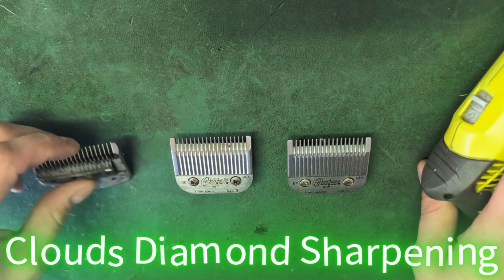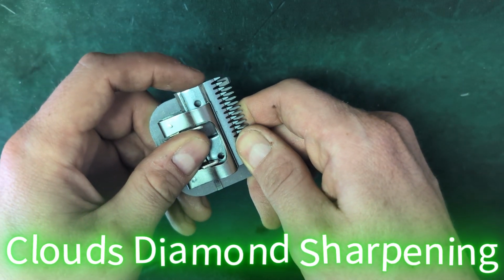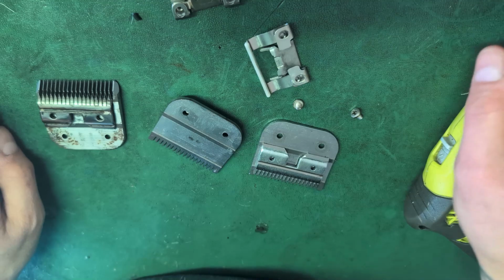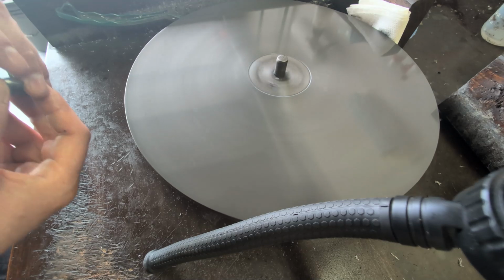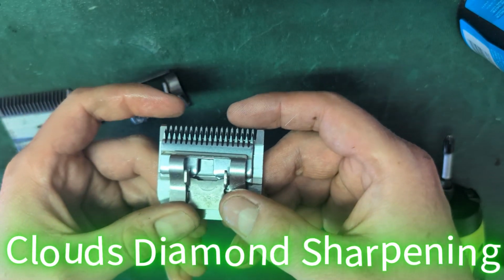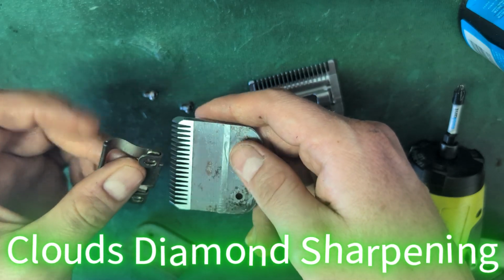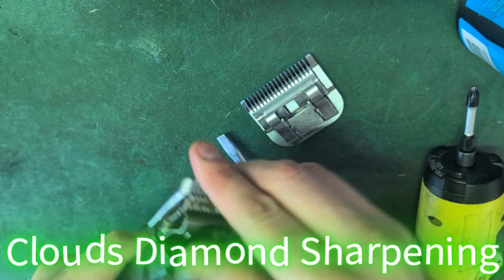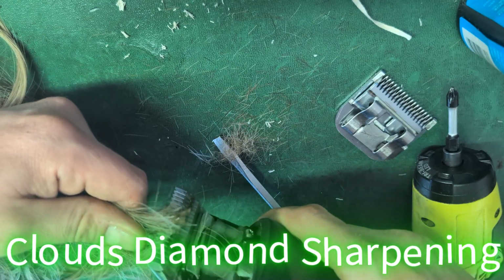Clipper Blade Sharpening for Dog Groomers: Get Sharper Blades & Save Money!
Welcome to Clouds Diamond Sharpening! In this video, we focus on clipper blade sharpening specifically for dog groomers. If you’re tired of dull blades slowing you down and compromising your grooming results, you’re in the right place!

🔹 What You'll Learn:

1. The importance of professional clipper blade sharpening for optimal performance
2. How to maintain your equipment to ensure it works great every time
3. Why choosing our services means getting blades that are sharper than new and stay sharp longer

At Clouds Diamond Sharpening, we are proud to be the best in the world at sharpening clipper blades. Our expert services not only enhance your blades’ performance but also save you money by extending their lifespan.

Don’t settle for less—let us take care of your sharpening needs! Watch now to discover how you can elevate your grooming game and keep your tools in top shape. Save money today!!

Hi, my name is Nick George with Clouds Diamond Sharpening. I'm a professional sharpening and repair technician (third-generation) who has been working on hair cutting tools and equipment for the last 20 + years. I work with a variety of different industries including pet groomers, barbers, stylists, livestock owners, and more. I offer services including clipper blade sharpening, scissor / shear sharpening, hair clipper repair and more!